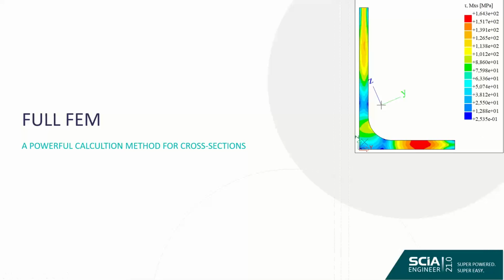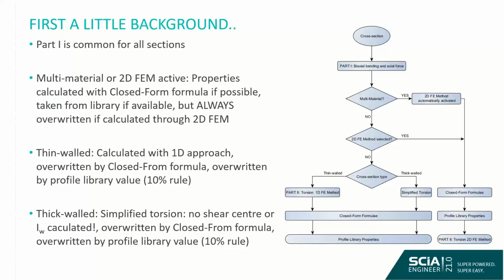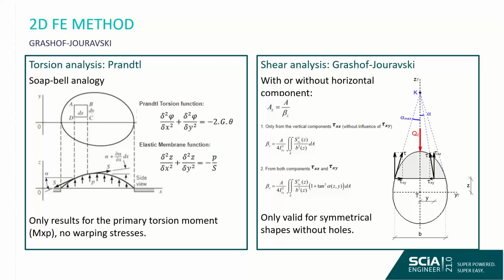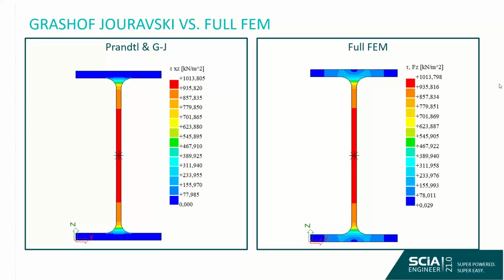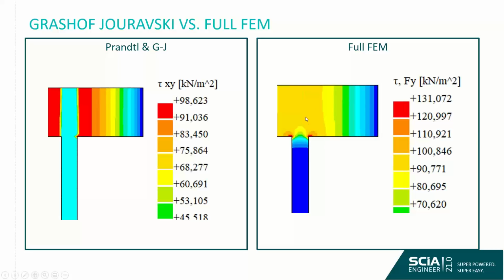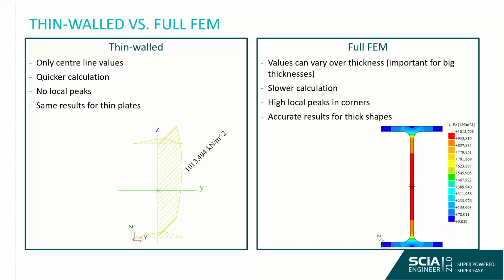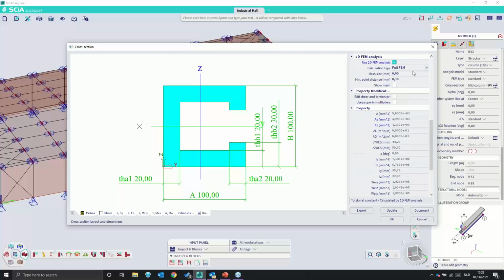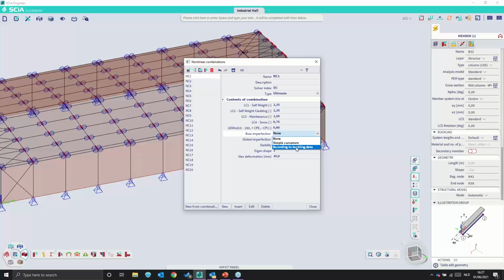[EN] Cross-section and second order design in SCIA Engineer 21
FEM improvements for cross-section and settings for bow imperfections

With version 21, a new method has arrived to calculate the properties of your sections. Tune in to learn what limitations the ‘full FEM’ method can overcome and how it provides a good solution for any cross-section shape.
The second topic of this webinar concerns a small improvement with a major impact: the default settings for bow imperfections. This new option will speed up your process for second order calculations.